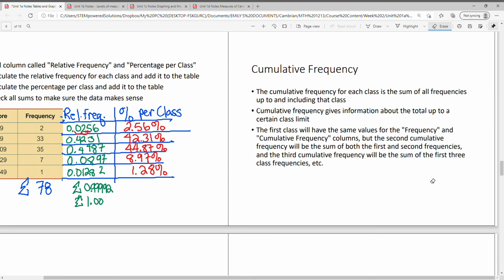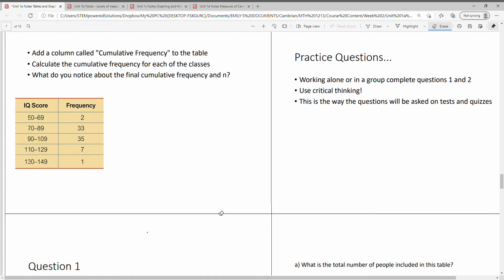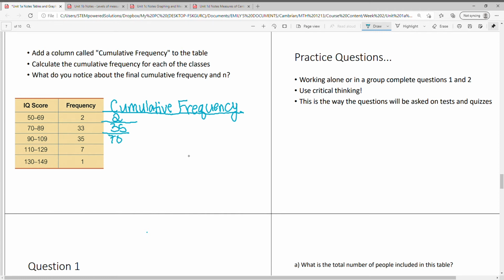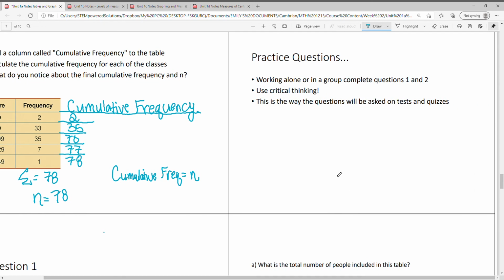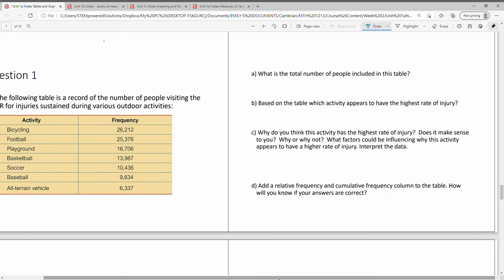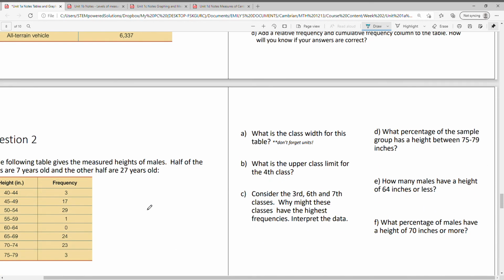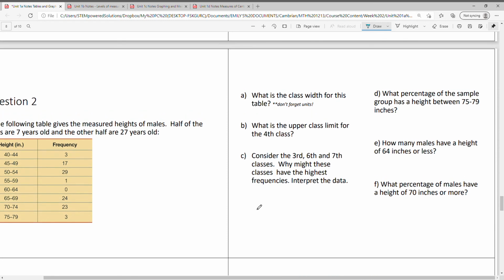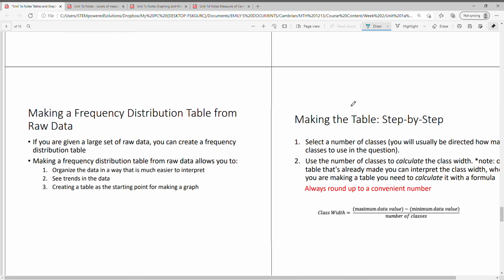MTH 1213 Cumulative Frequency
Unit 1a Notes Tables and Graphs 2.1 to 2.4